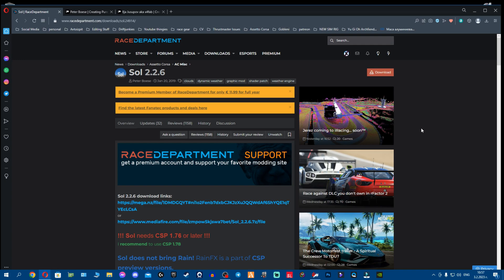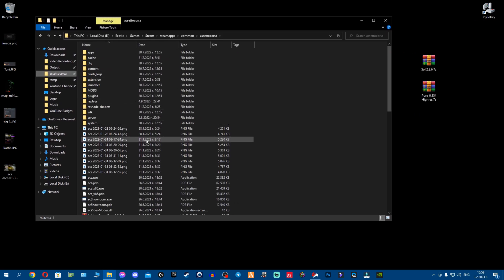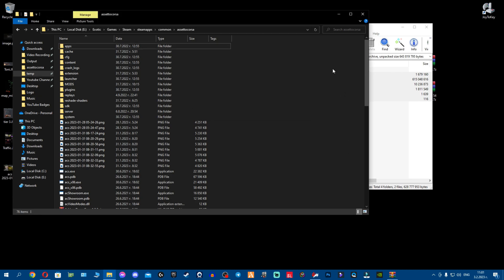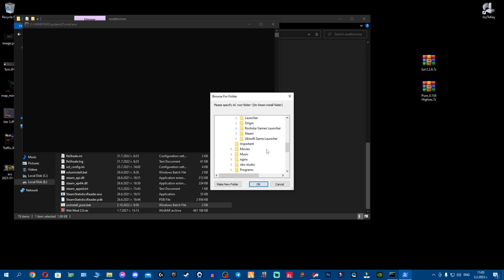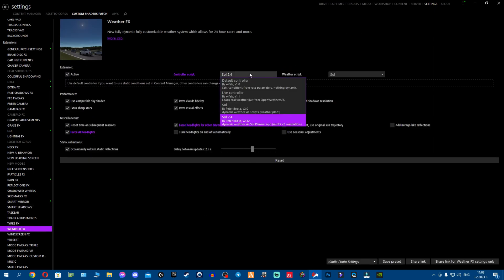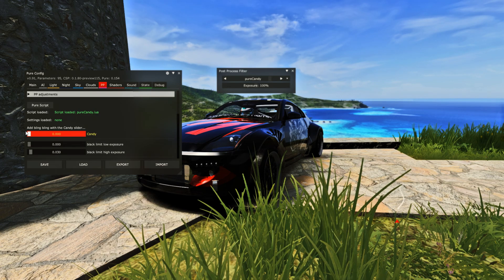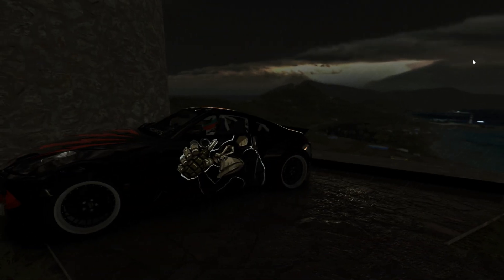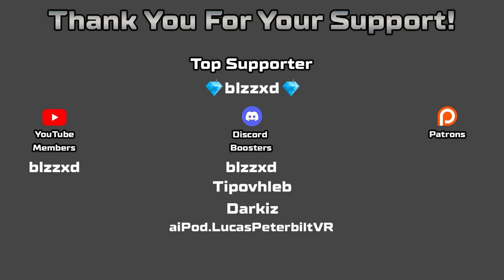COMPLETE GUIDE | NEW SOL 2 2 6 & PURE 0.154 UPDATE | Assetto Corsa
Today I am doing a complete guide over the new SOL 2.2.6 and Pure 0.154 update on how to install, all the changes and tips & tricks, enjoy!

🔽 Download Links 🔽
Winrar:

▶️ Time Stamps ▶️
00:00 - Intro & Whats To Come
00:36 - How To Get FREE RaceDepartment Account
01:17 - Download & Prepare SOL
01:46 - Do NOT Drag & Drop in Content Manager (Instructions)
02:03 - How to Delete/Uninstall OLD SOL Versions
03:25 - How to install SOL 2.2.6
04:13 - How to Enable NEW SOL 2.2.6 in Content Manager
05:31 - How to Get PURE 0.154
05:48 - How to Delete/Uninstall OLD PURE Versions
07:38 - How to Install PURE 0.154
08:07 - How to Enable NEW PURE 0.154 in Content Manager
09:12 - How to Enable PURE 0.154 Skydomes in Game
10:51 - Showcase of the New Pure 0.154
13:06 - New SOL 2.2.6 Changelog & Updates
14:09 - New Pure 0.154 Changelog & Updates
14:55 - Special Thanks & Shout-out to My Supporters
15:27 - New Things Coming & New YouTube Membership
15:42 - New Mods & Tunings + Coaching on Upcoming Patreon
16:12 - Join Our Friendly Community & Video Wrap Up
16:39 - Outro